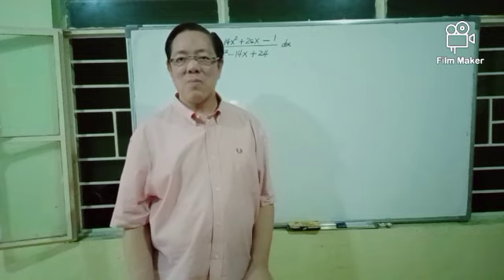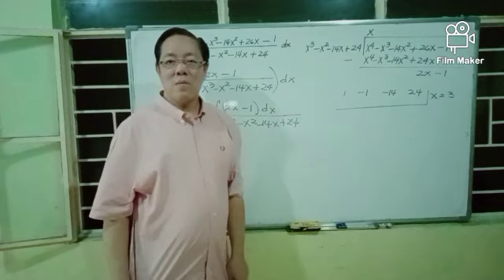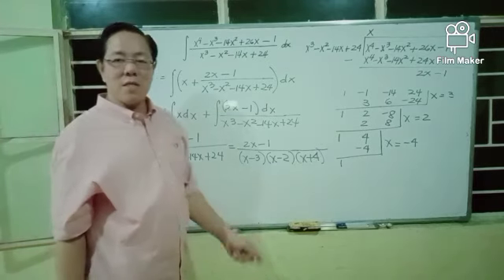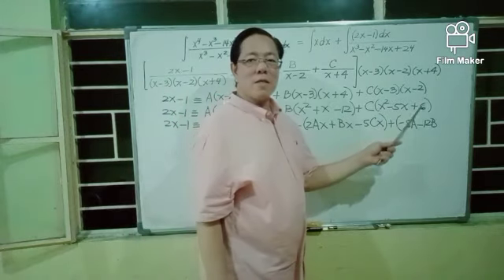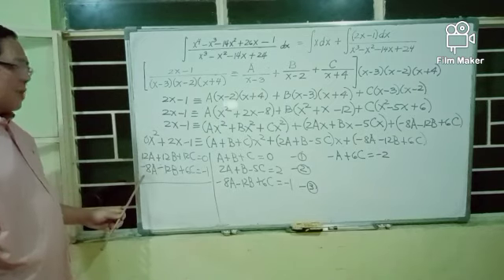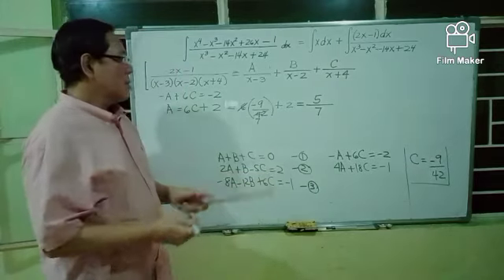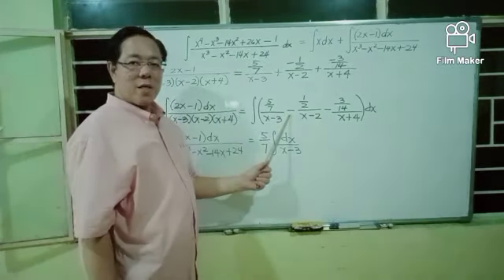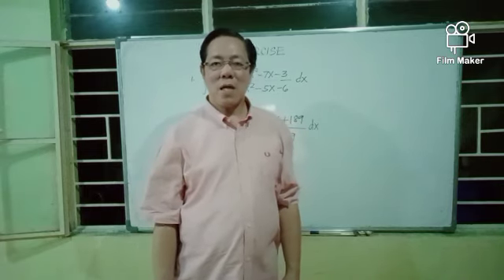ART TEACHES INTEGRAL CALCULUS: LESSON 7 INTEGRATION BY PARTIAL FRACTION CASE I PART II